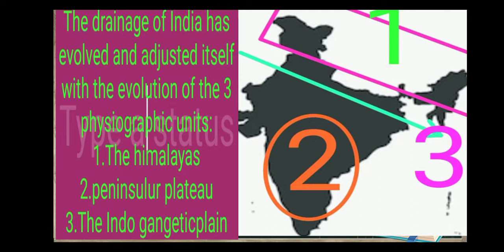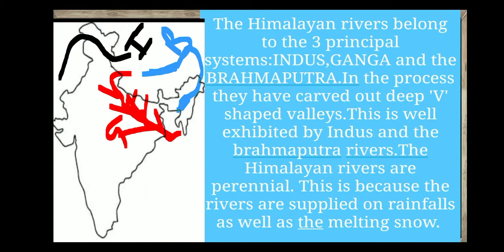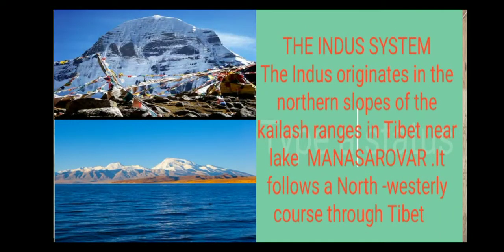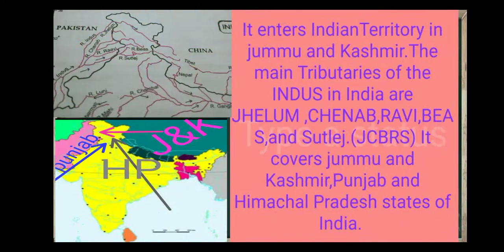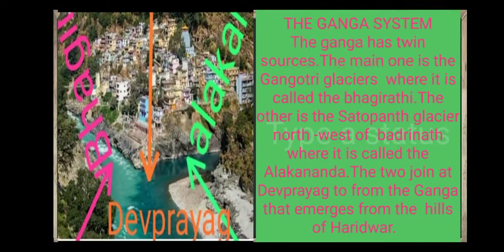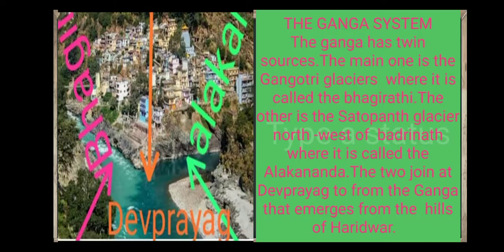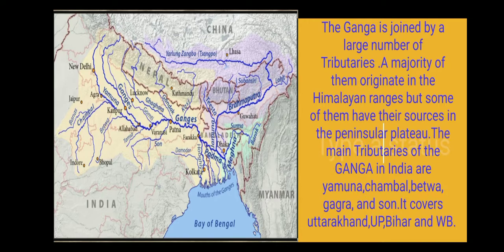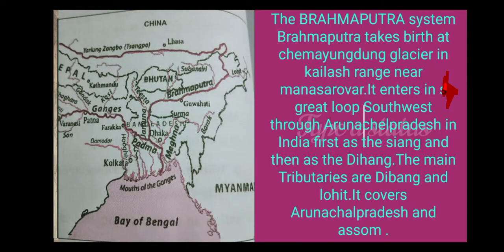Indian rivers and water Resources part 1